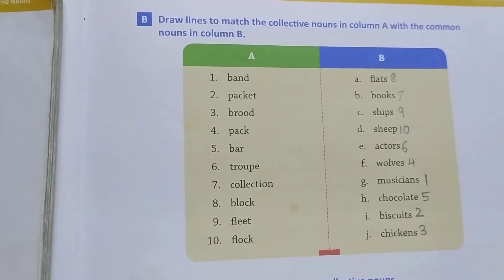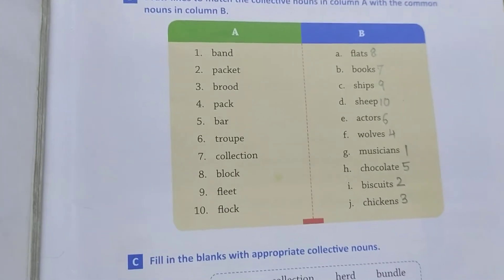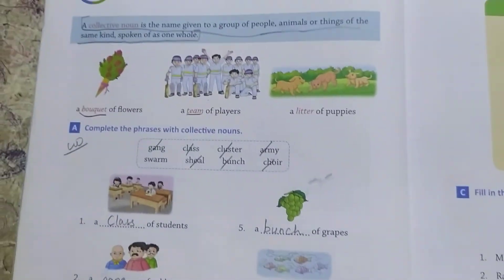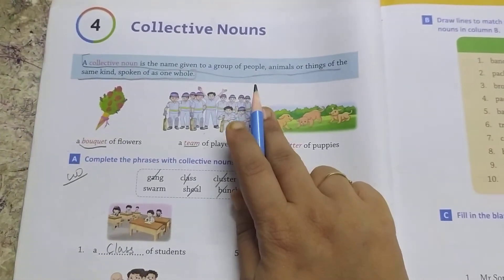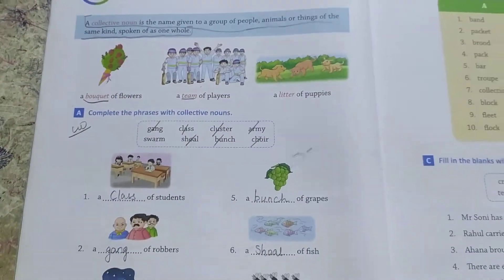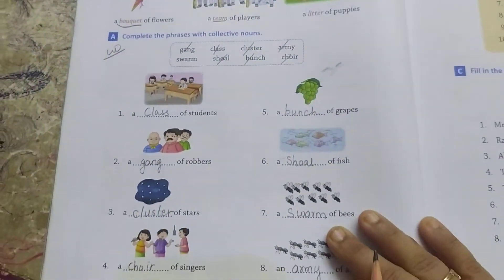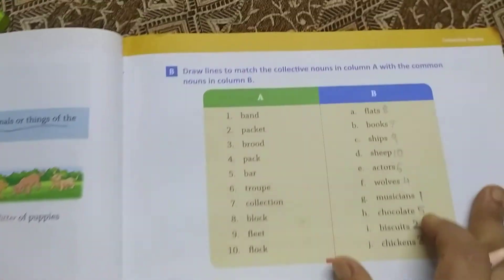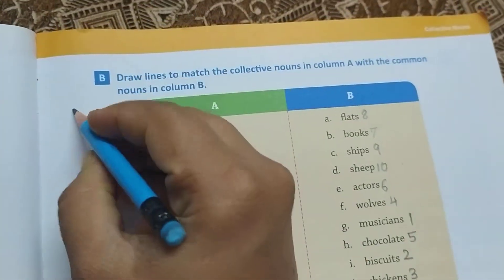Grade 4 - English Grammar - Ch. 4 - "Collective Nouns" - Part 2 - Ex. B